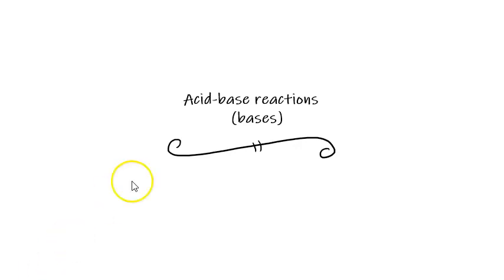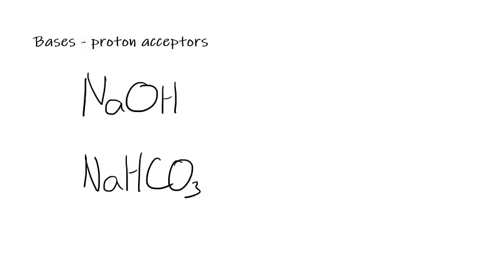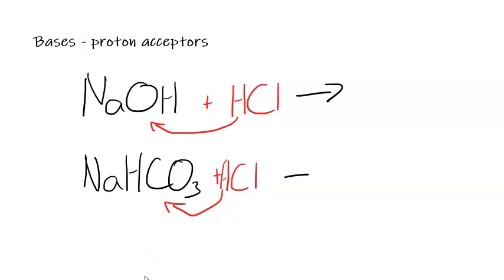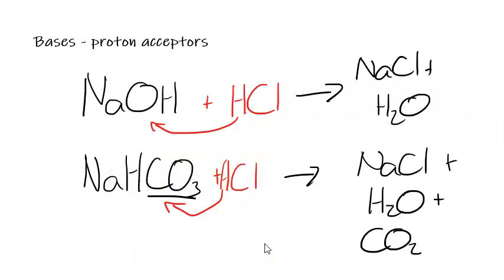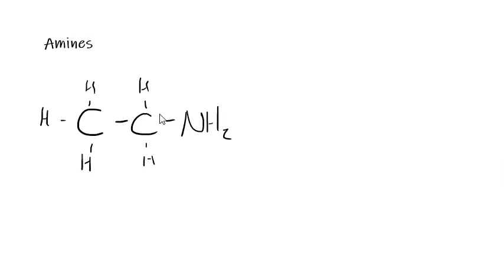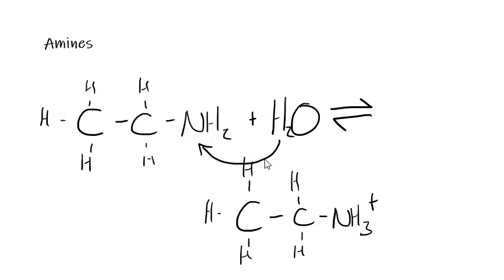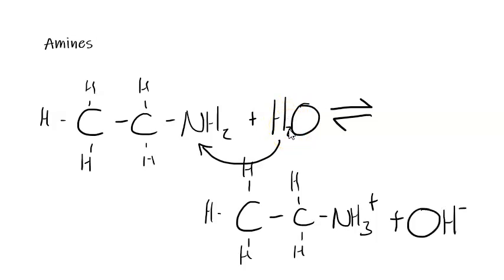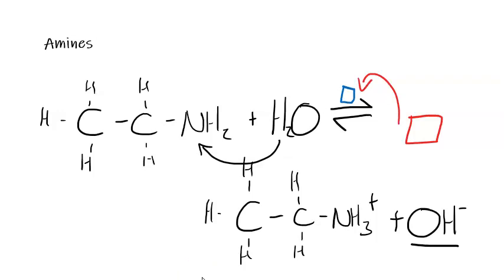Acid- base reactions (amines)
NCEA Chemistry 2.5 - Organic chemistry. In this video we look at the base reactions of amines.